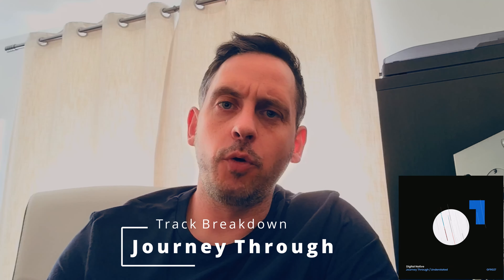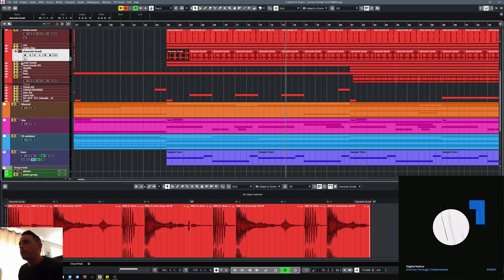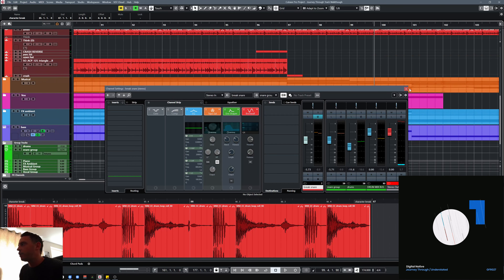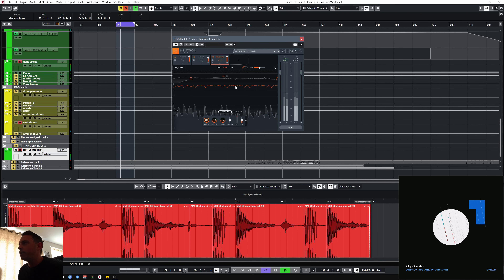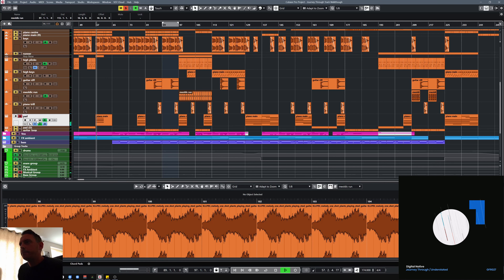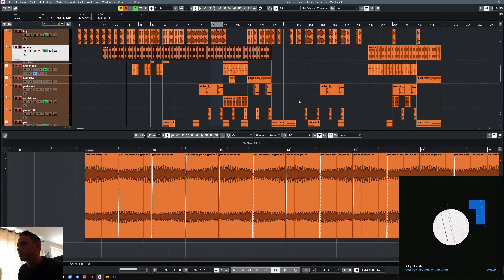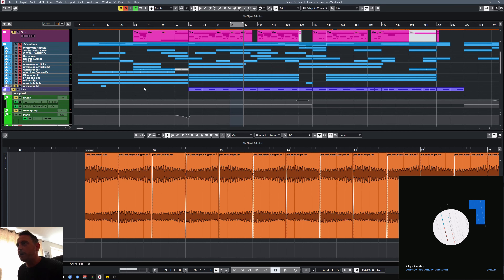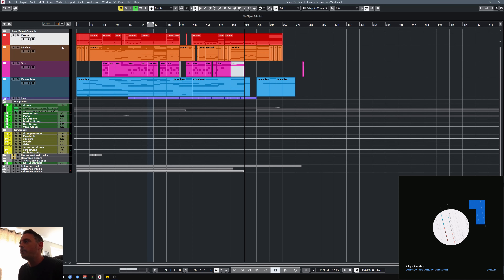Digital Native - Journey Through | Track Breakdown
0:00 Intro
0:21 Drums
15:53 Musical Parts
26:30 Vocal
29:32 FX/Ambient
32:19 Bass